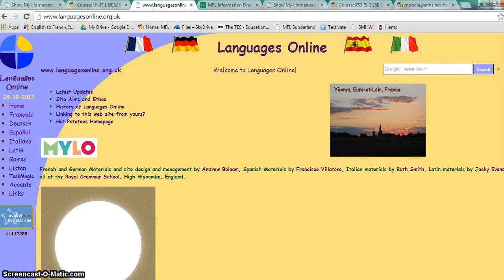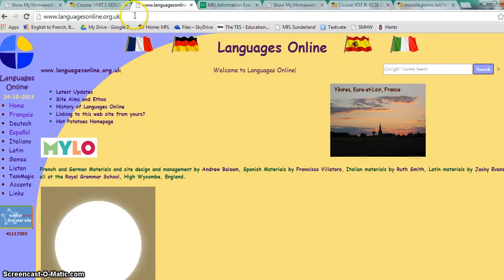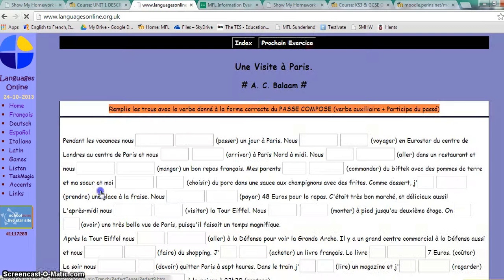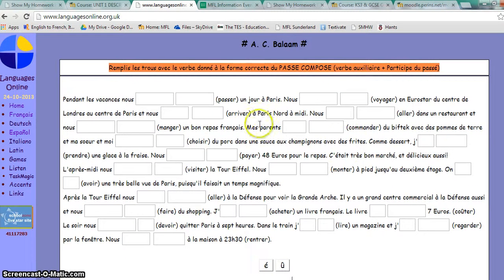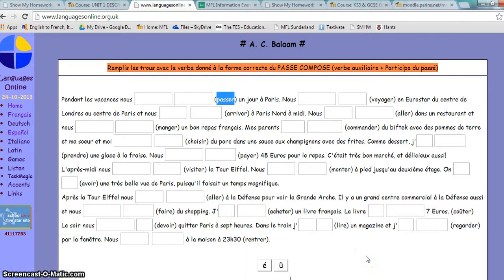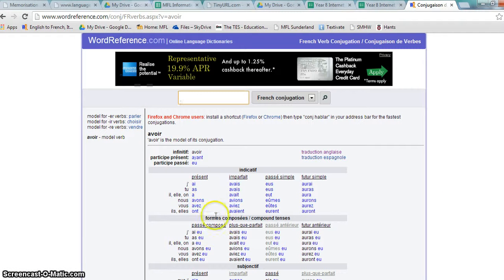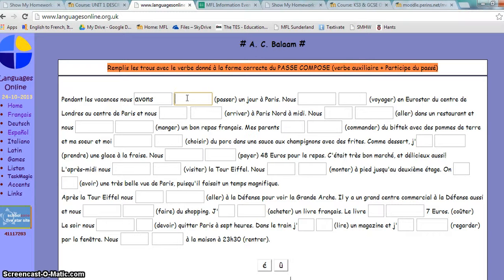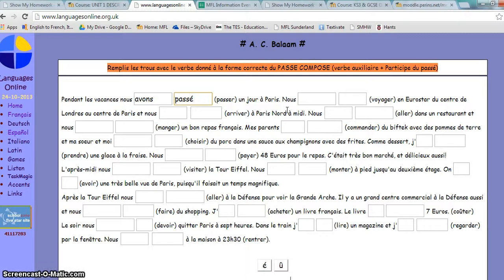paris languages online activity